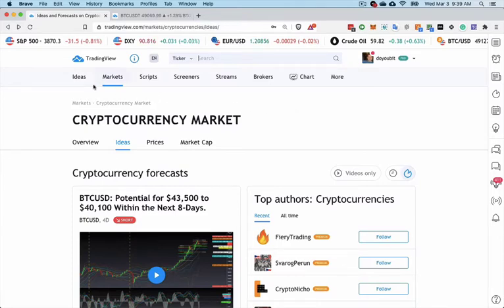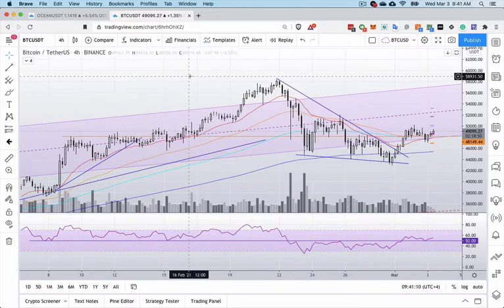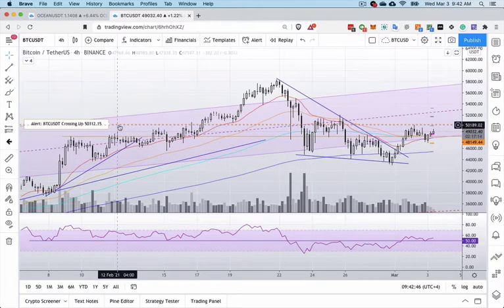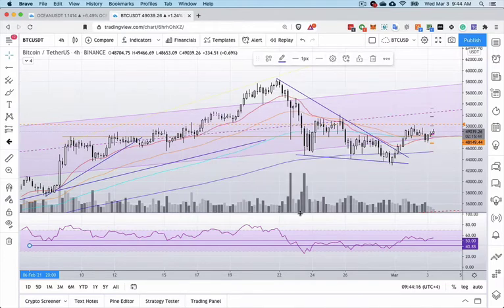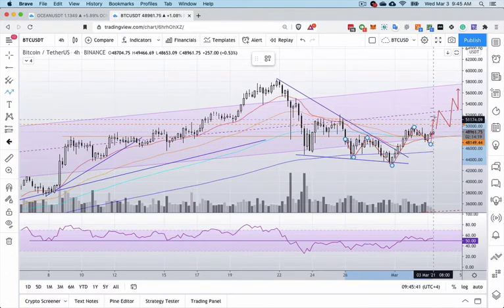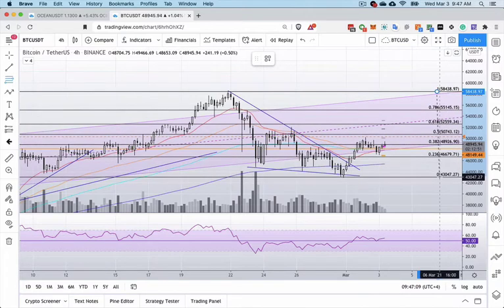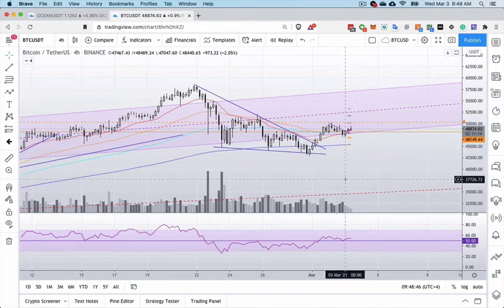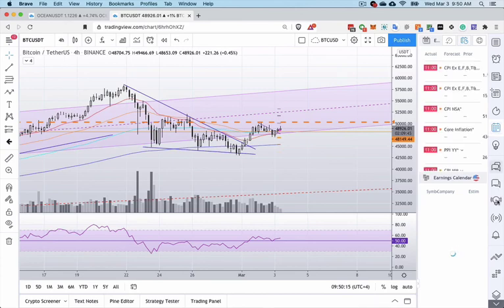Beginners Guide To Using Trading View For Cryptocurrencies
Ever looked at Trading View to help you trade Bitcoin or Ethereum and wondered just where to start? I give you a quick guide here to show some of the common features that I use everyday to trade cryptocurrencies, stocks and forex.

Some things I will cover is modifying the appearance, adding ticker symbols, selecting indicators, time frames, and using some of the common charting tools like trend lines, fibonacci retracement, and volume.

I also display how to set alerts and get the link to share your charts with your friends or subscribers in Telegram or Discord.

If you are looking for some exchange options to buy cryptocurrency  these are two that I use

ETH  0xBe2E32f28989540CF674eaaae2e437339cdfB0C6
BTC  19fnkUw6AjwEYnnAsAqUc5eiCnErxKowbP
DOT  13sFrD4LNikXZhBzzBJ7xr77LXJrPhCZqF2v1J2R1AX88Hkj